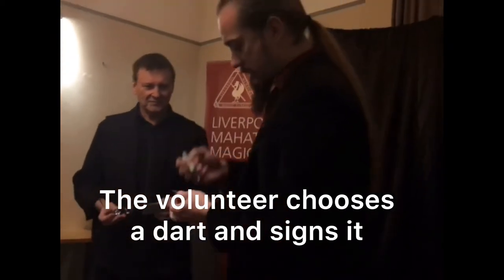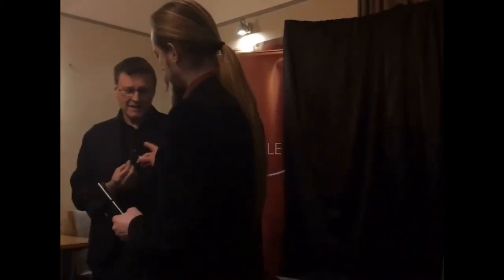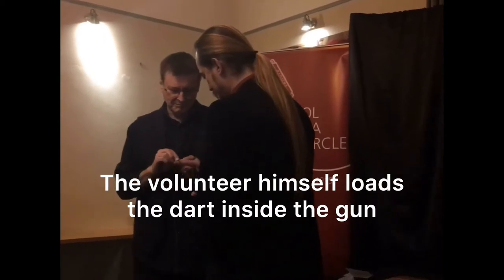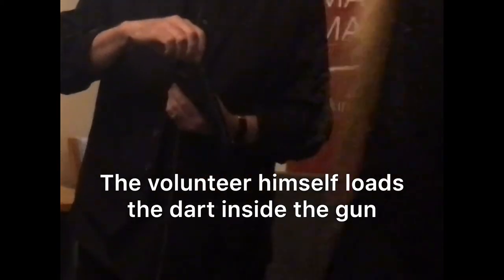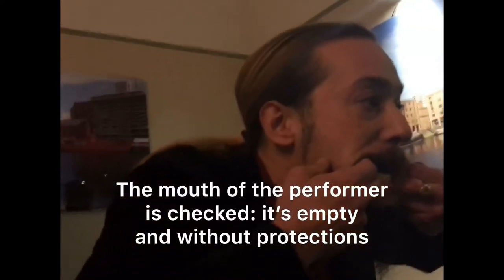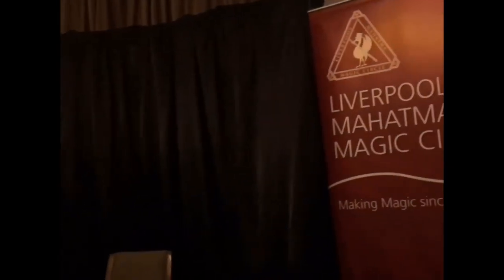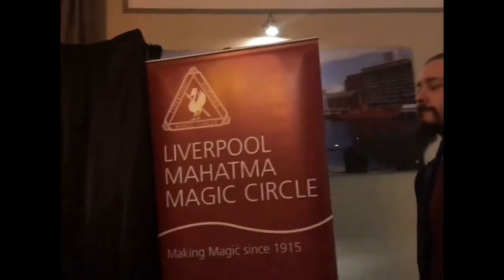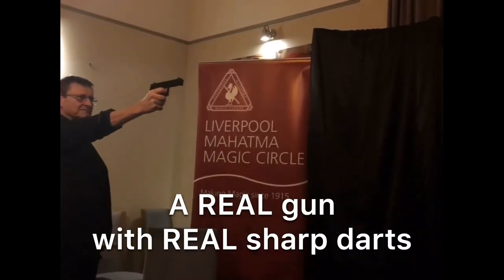The Great Borrini Bullet Catch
Catching a bullet in the month, with the teeth, is a dangerous, extreme magic performance that has been documented since 1597 in The Theatre of God's Judgements by Reverend Thomas Beard.
The effect has been performed by great magicians as Jean Eugène Robert-Houdin, Theodore Annemann, Paul Daniels, Criss Angel, and David Blaine.
One of the most famous performances is the one on March 23, 1918, at the Wood Green Empire in London during which Chung Ling Soo was shot to death. On the centenary of Chung Ling Soo's death, The Great Borrini tries to repeat this famous challenge.

DO NOT ATTEMPT THIS